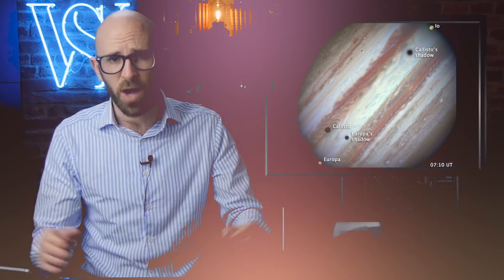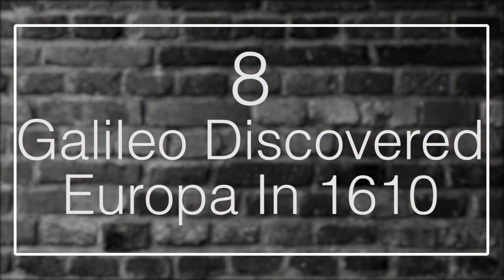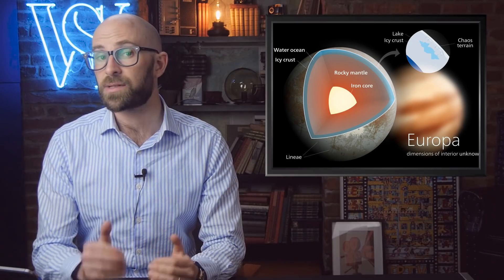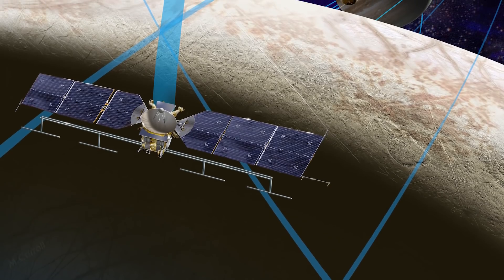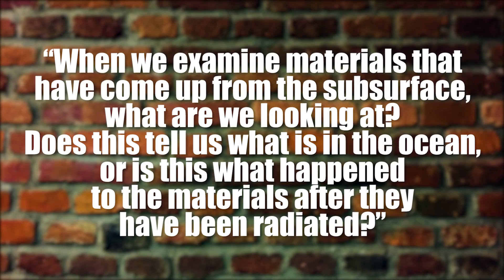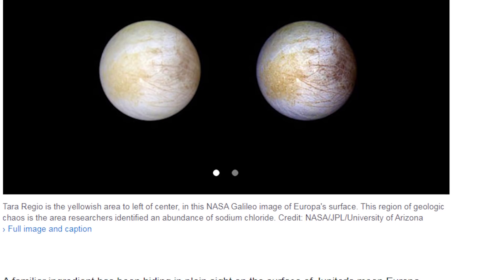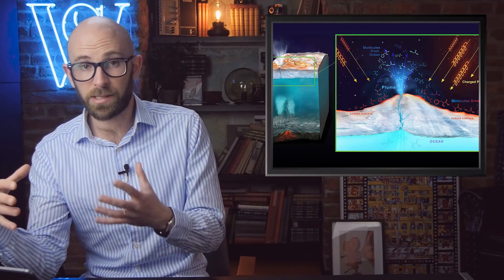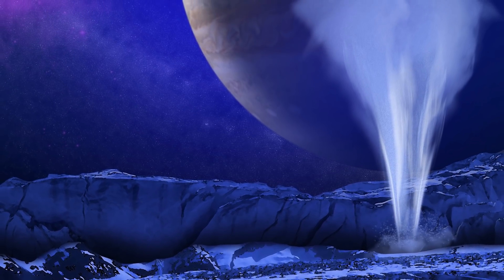Fascinating Facts About Jupiter’s Moon Europa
Coming up:

9. Age, Location, And Size
8. Galileo Discovered Europa In 1610
7. Origins of Europa’s Name
6. Extremely Cold Environment
5. Many Satellites Have Studied Europa
4. Extremely High Radiation Levels
3. Table Salt Compound Discovered On Europa
2. Subsurface Ocean
1. There May Be Life on Europa